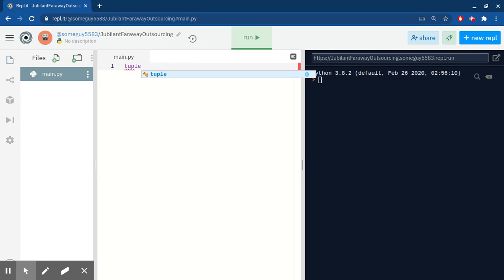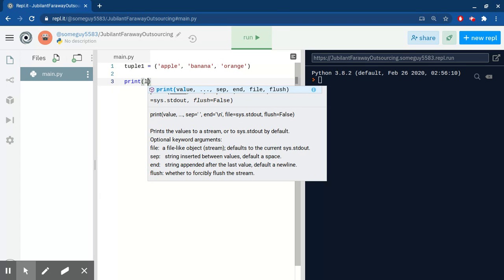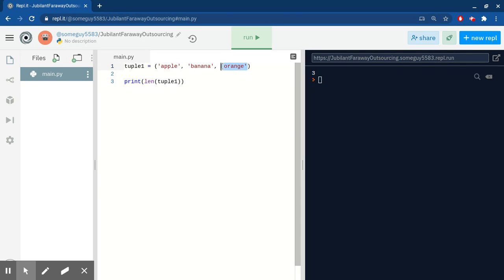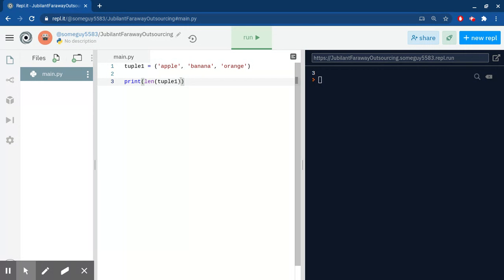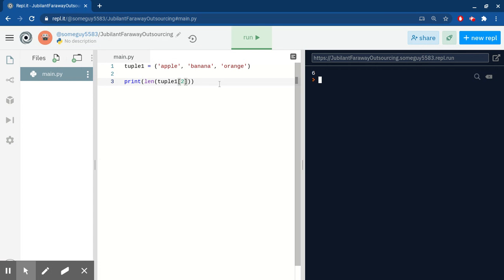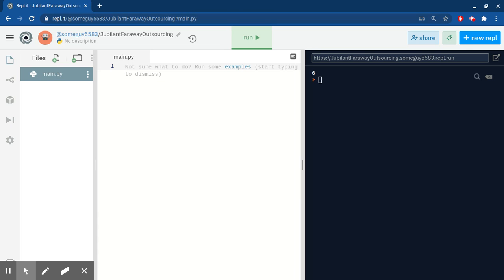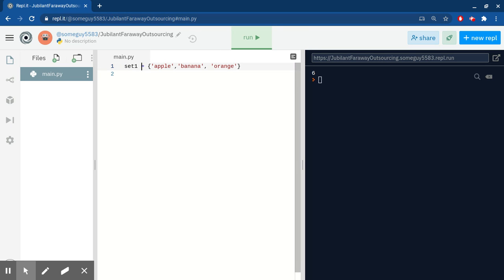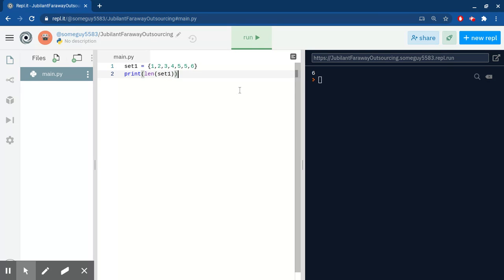How To Code Python!!!!! (set & tuple)